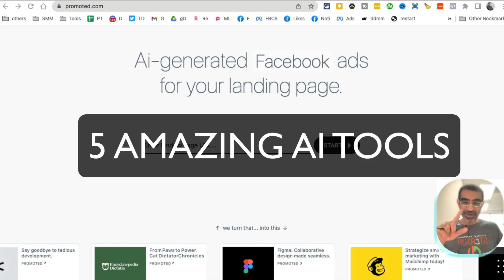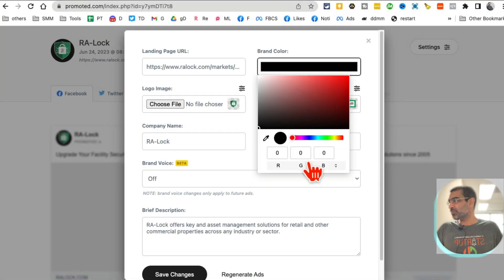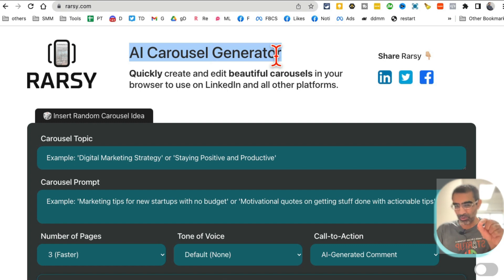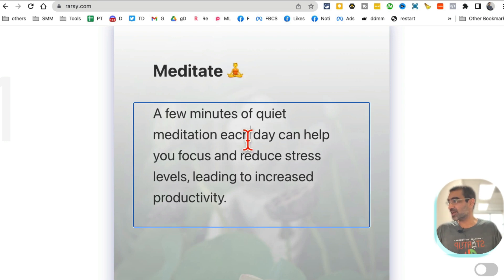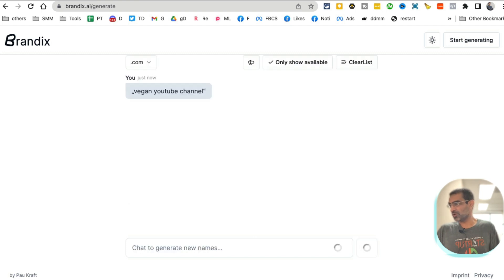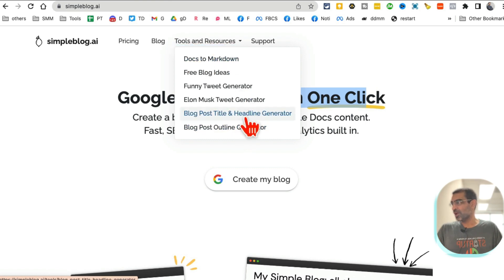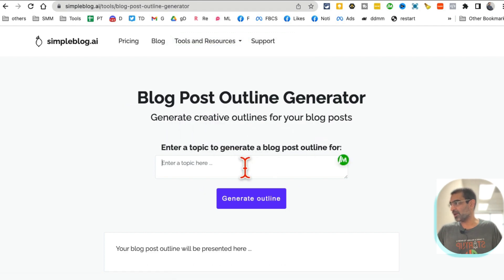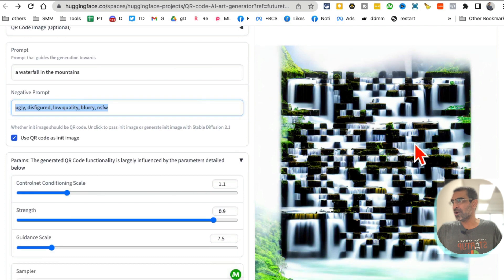These 5 Free AI Tools Will BLOW Your MIND!